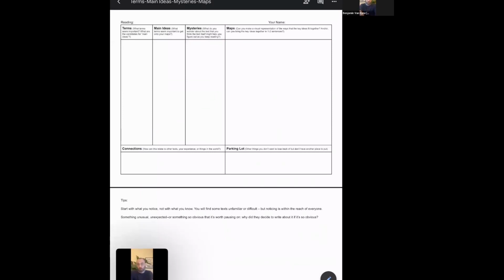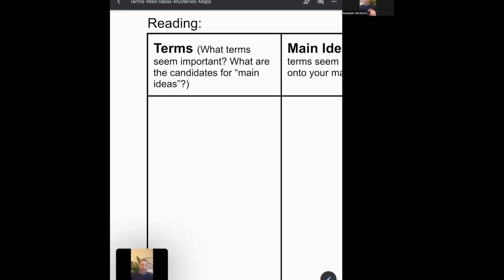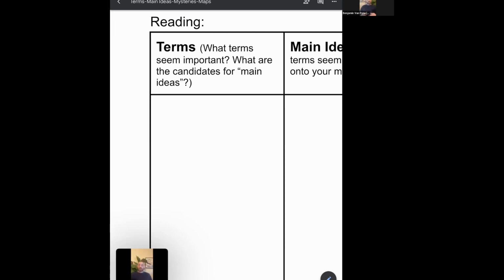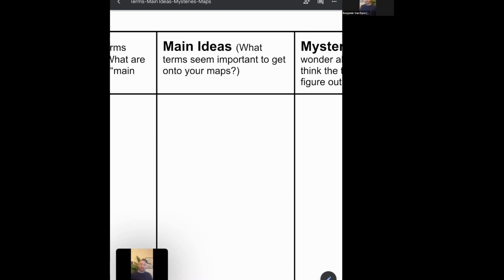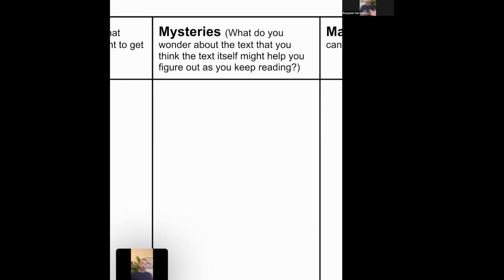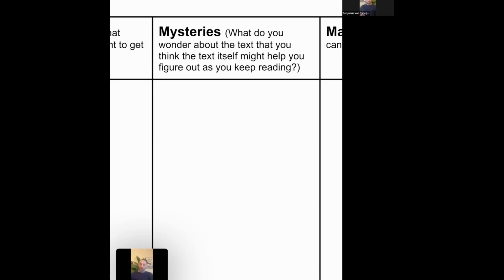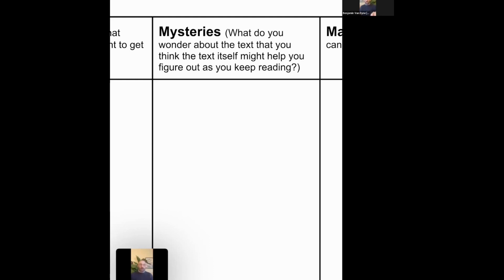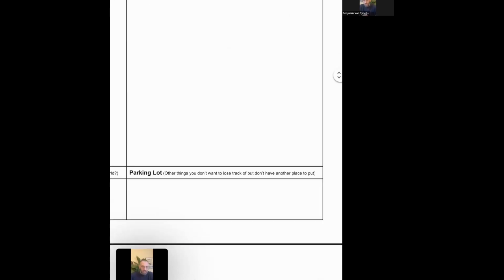Terms-Main Ideas-Mysteries-Maps Introduction